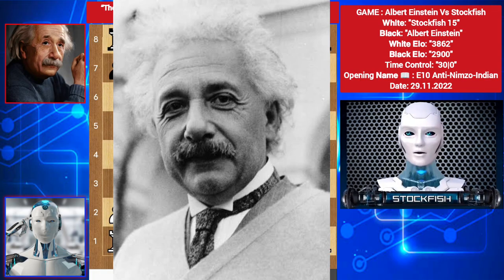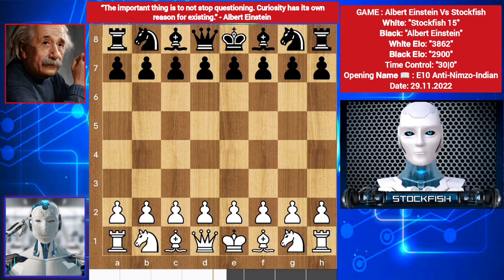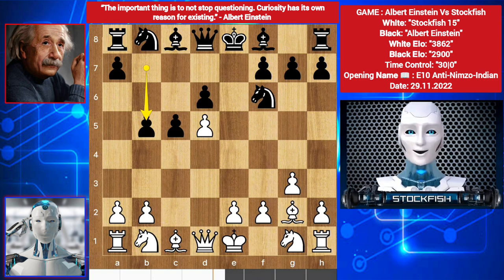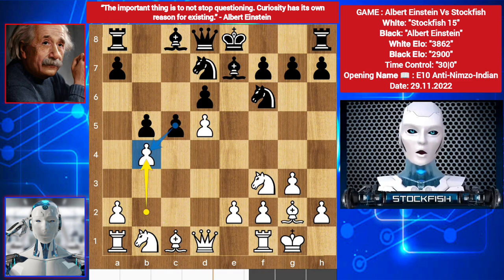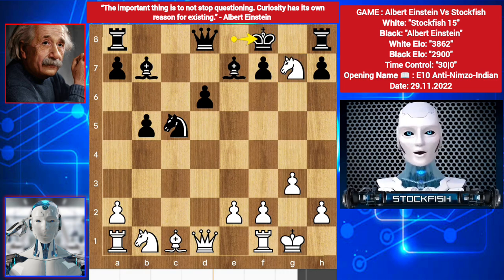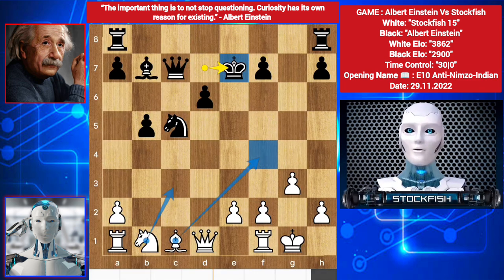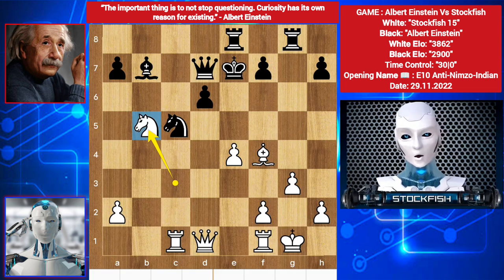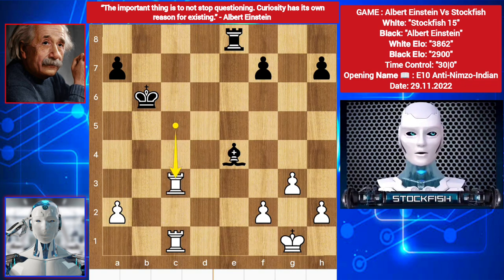Albert Einstein Ends Stockfish Career !! Stockfish Vs Albert Einstein | Stockfish vs GM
PGN-

1. d4 Nf6 2. c4 e6 3. g3 c5 4. d5 exd5 5. cxd5 d6 6. Bg2 b5 7. Nf3 Nbd7 8. O-O
Be7 9. b4 Bb7 10. bxc5 Nxc5 11. Nd4 Nxd5 12. Bxd5 Bxd5 13. Nf5 Bb7 14. Nxg7+ Kd7
15. Nf5 Qc7 16. Nxe7 Kxe7 17. Nc3 Qc6 18. e4 Rae8 19. Bf4 Rhg8 20. Rc1 Qd7 21.
Nxb5 Rg6 22. Bxd6+ Rxd6 23. Qxd6+ Qxd6 24. Nxd6 Kxd6 25. Rfd1+ Kc6 26. Rd5 Kb6
27. Rdxc5 Bxe4 28. R5c3 a5 29. Re3 Re6 30. Rcc3 Bd5 31. Rxe6+ Bxe6 32. a3 Kb5
33. Kf1 Ka4 34. Ke2 Bb3 35. Rc5 Kxa3 36. Rxa5+ Kb4 37. Re5 Kc4 38. Ke3 Bc2 39.
g4 Kb4 40. g5 Kc4 41. h4 Bd1 42. Re7 Bh5 43. Ke4 Bg6+ 44. Ke5 Kd3 45. f4 Ke3 46.
f5 Bh5 47. Kf6+ Kf4 48. Rb7 Bg4 49. Rb2 Kg3 50. Rb7 Kf4 51. Rxf7 Bxf5 52. Kg7
Kg4 53. Rxf5 Kxf5 54. Kxh7 Kg4 55. g6 Kxh4 56. g7 Kg4 57. g8=Q+ Kf3 58. Qd5+ Ke3
59. Kh6 Ke2 60. Qd4 Kf3 61. Kg5 Ke2 62. Qd5 Ke3 63. Qc4 Kd2 64. Kf4 Ke1 65. Qa2
Kd1 66. Ke3 Kc1 67. Kd3 Kd1 68. Qa1# 1-0

2) Follow The Rule number 1 😉